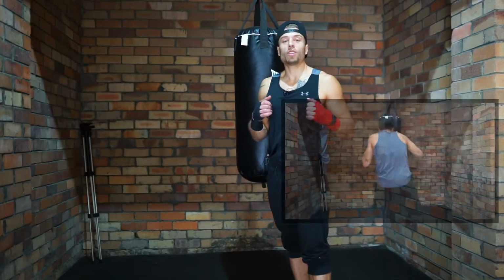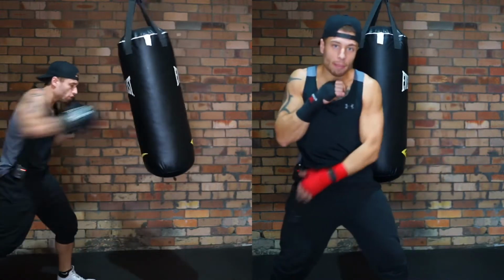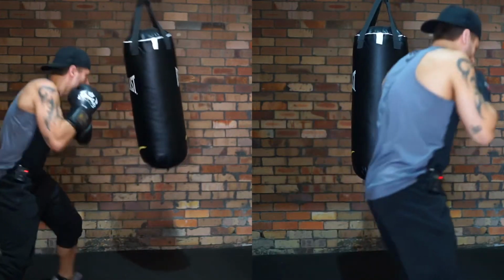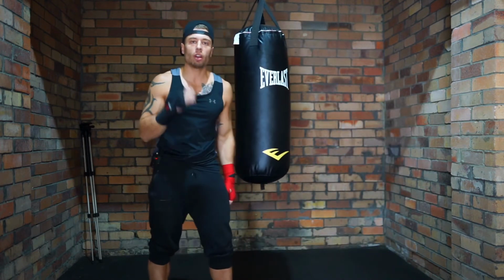“HOW TO PROPERLY MOVE RIGHT WHILE HITTING THE HEAVY BAG”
In this video you’ll learn the proper body mechanics and footwork regarding moving right whilst hitting the heavy bag.
You don’t have to be a boxer to reap the health benefits of drilling the heavy bag. Over the last 3 years the heavy bag has been an integral element within my personal health and wellness as well as my one on one coaching business. I DON’T TEACH FIGHTERS. I’M NOT A FIGHTER. Good, I’m glad we cleared that up. What I am though is a coach that is relied upon from many different people to assist them with their health and well being goals. I post a ton of videos of myself hitting the heavy bag. I have many reasons for doing so none of which is to showcase my striking skills as I’m still at the infancy stages of learning. What I do value and teach is the open mindedness of fitness and strength training. I hate treadmills but I value the importance of cardiovascular health so I teach boxing fundamentals for those who are similar to myself.
I get a ton of messages from people who inquire about specific technique principles regarding the heavy bag. This video covers the basic fundamentals of boxing movement 101. ALWAYS REMEMBER, Throw a left punch, move left. Throw a right punch, move right.